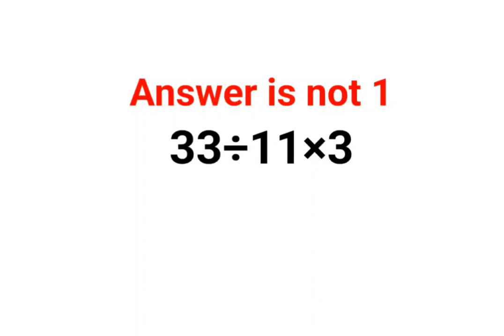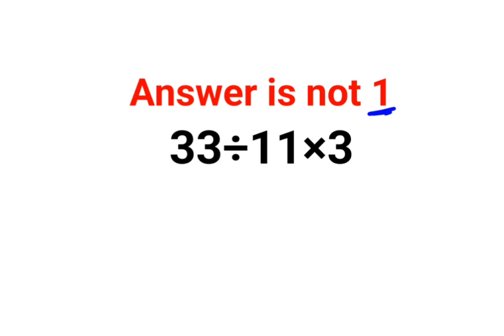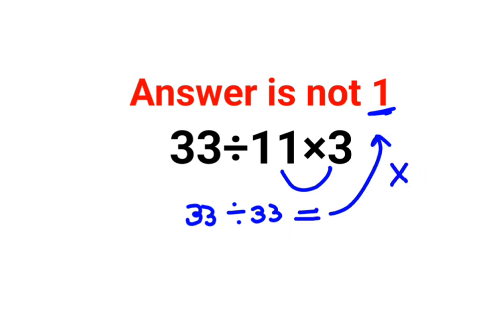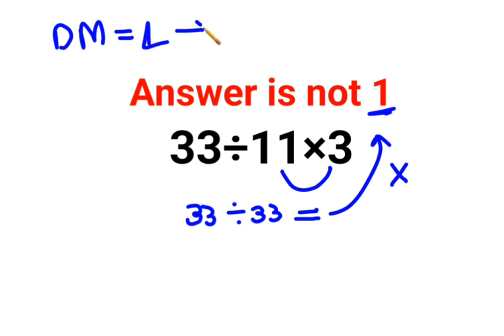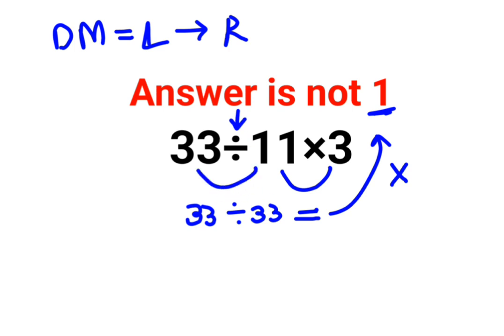33÷11×3 The answer is not 1. Many got it wrong! Ukraine Math Test